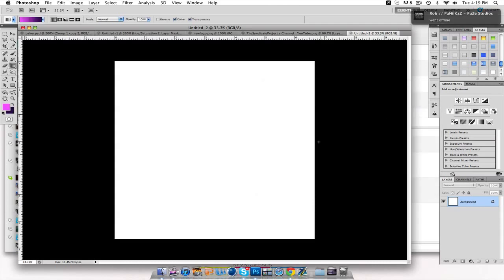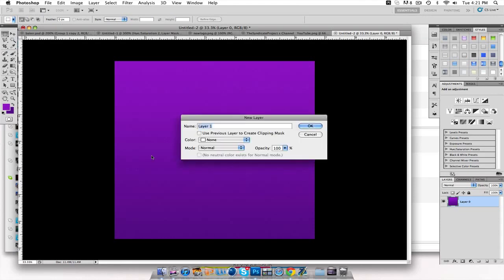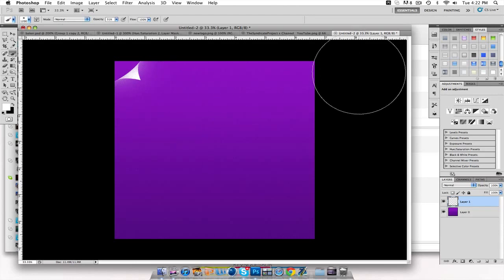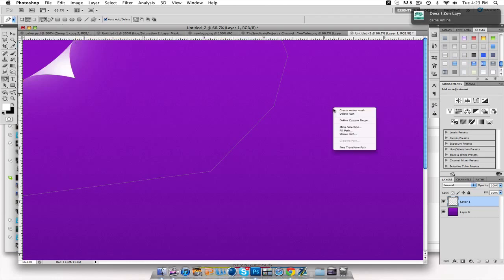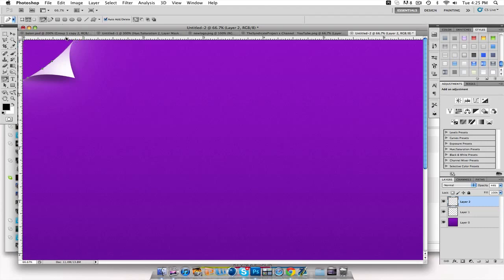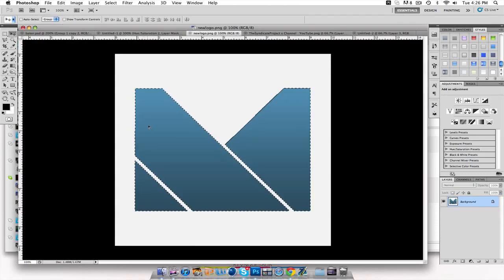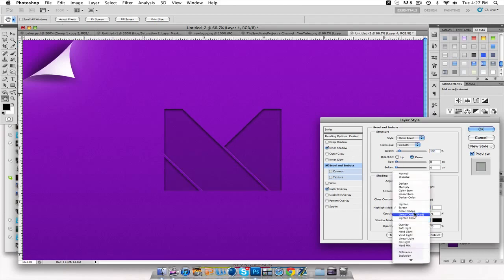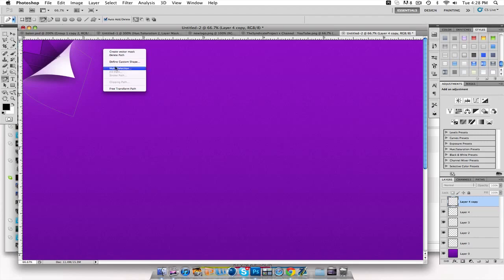Creating a Cool Twitter Background - Tutorial | Bayernownz1995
Message from the Director: "Hey guys, hoped you like this tut on creating a unique twitter bg! if you did, make sure to like the video and sub to my channel